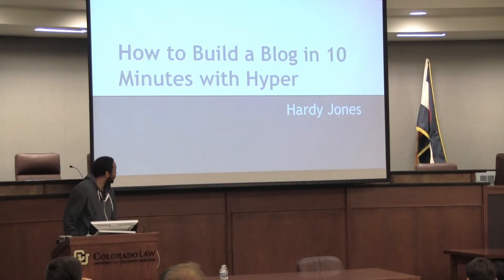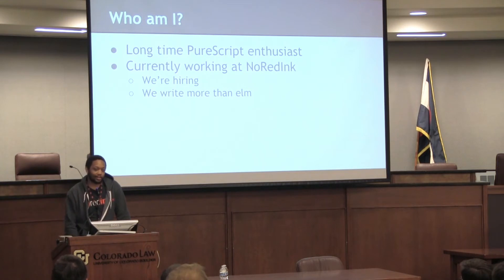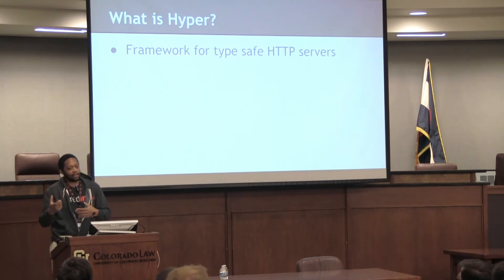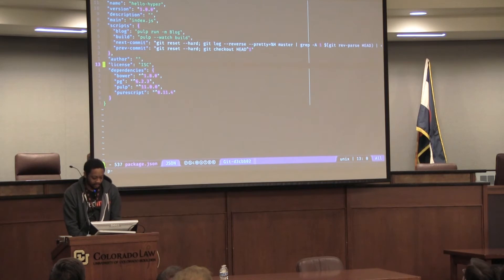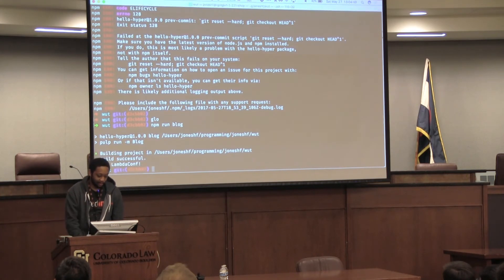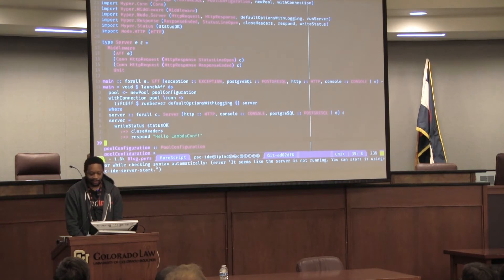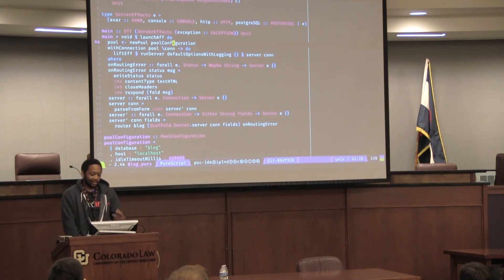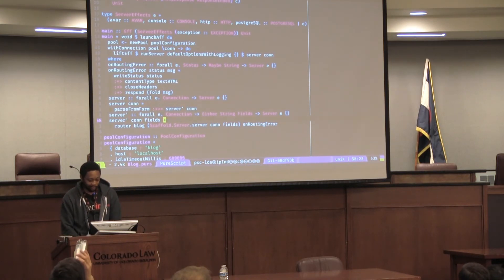Hardy Jones - How to Build a Blog in 10 Minutes with Hyper - λC 2017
Description:

Hyper is a PureScript library that is designed for creating correct web servers. In this session, we will create a simple blog program using Hyper. Along the way, we will see just how easy and fun developing with PureScript can be.

Slides:

None Provided